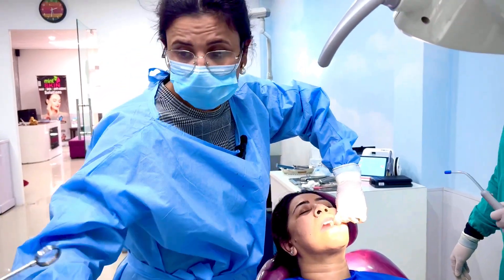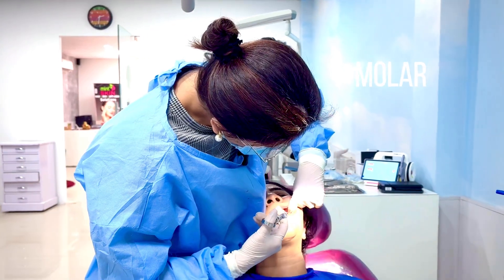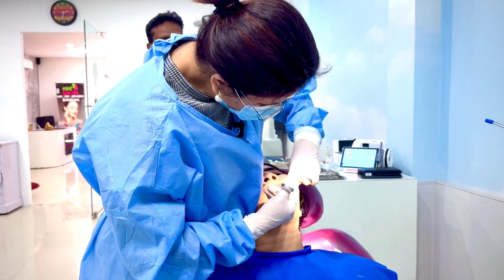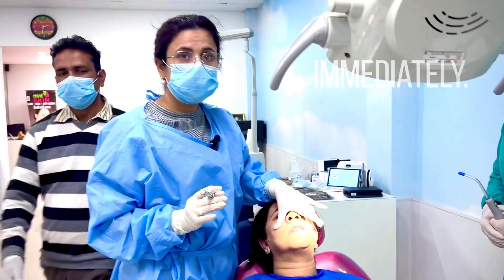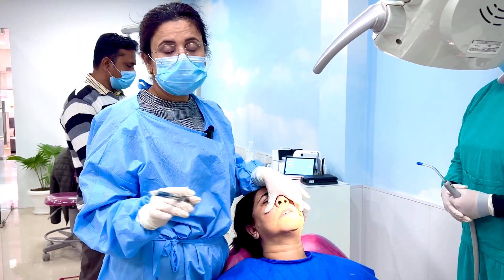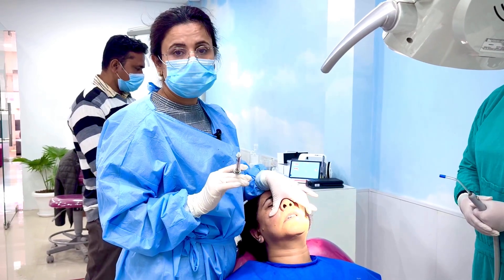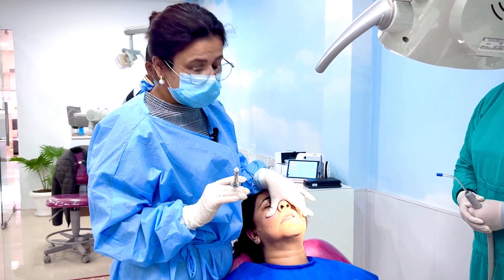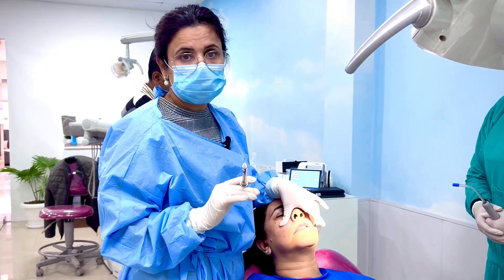For my dentist friends !! Expert numbing for upper wisdom tooth extraction !!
Wisdom tooth Guru demonstrating painless and super effective local anesthesia administration techniques for pSA posterior Superior alveolar nerve before extracting left upper wisdom tooth !